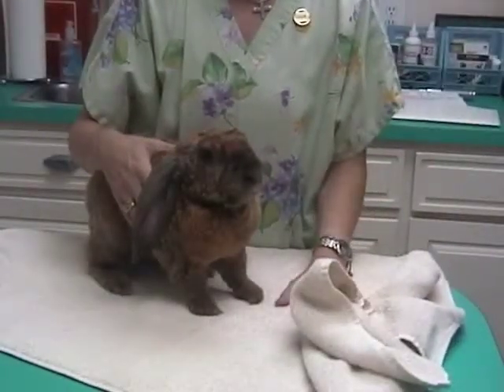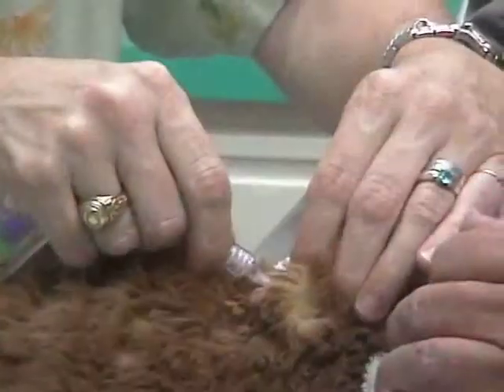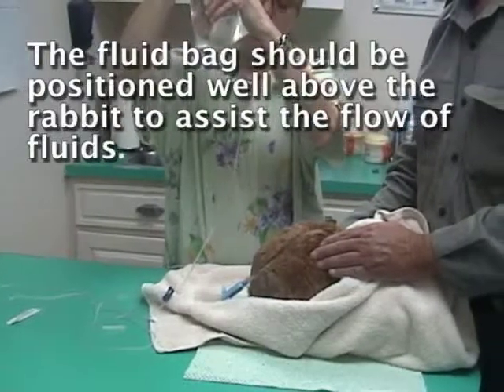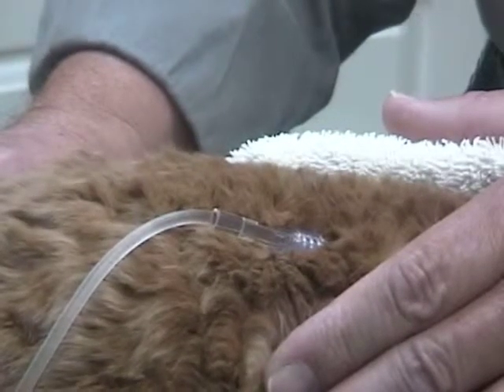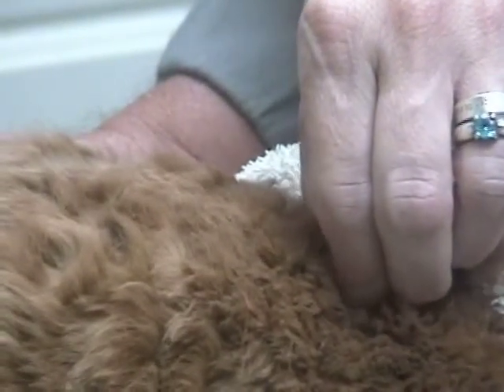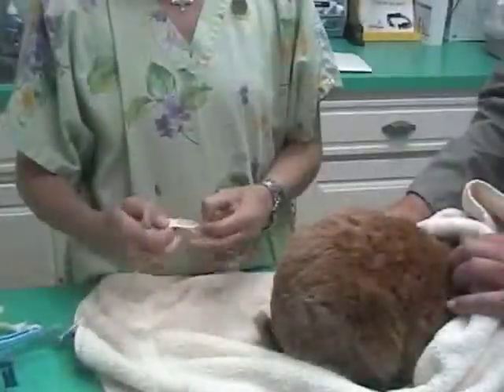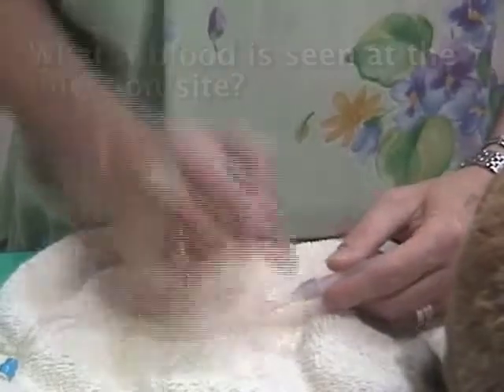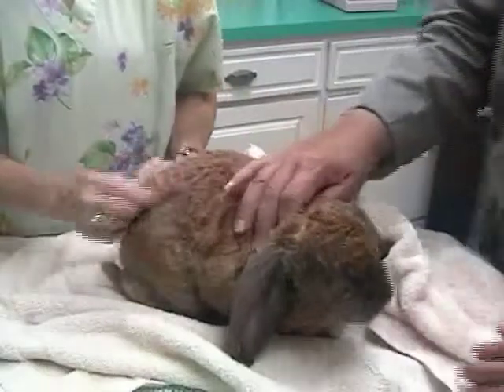Subcutaneous Fluids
A veterinary technician demonstrates the correct technique for administering sub-q fluids.